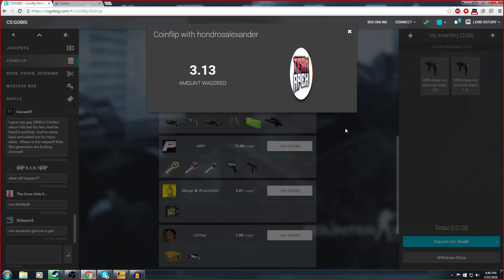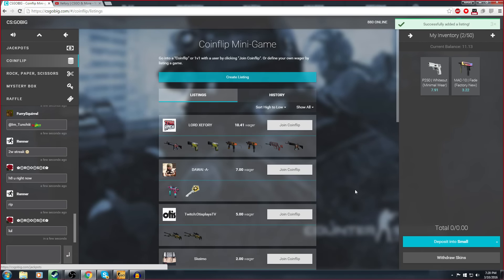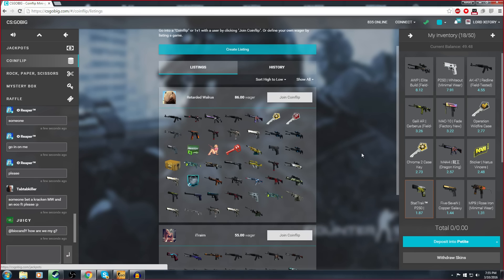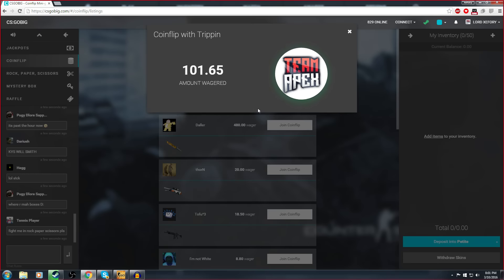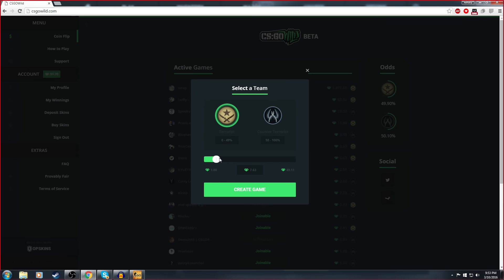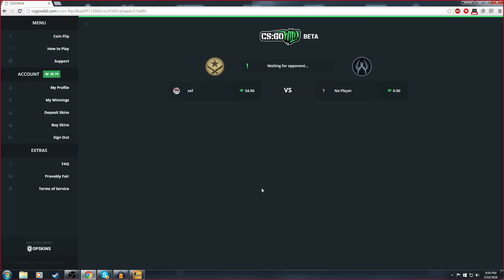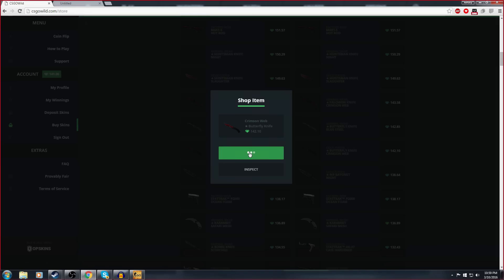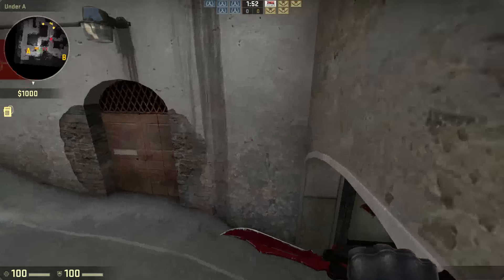Insane Luck! Winning 3 Knives in 1 NIGHT! (CSGO Coinflip)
ALOT of you guys told me stop betting, and I don't really like to listen to people, so I bet some more! I can't believe I got THIS lucky, and I won SO much to have started with only $4!